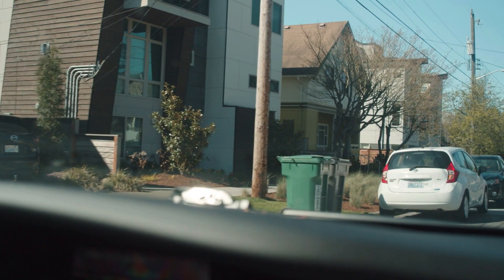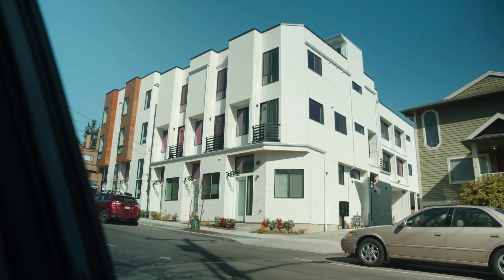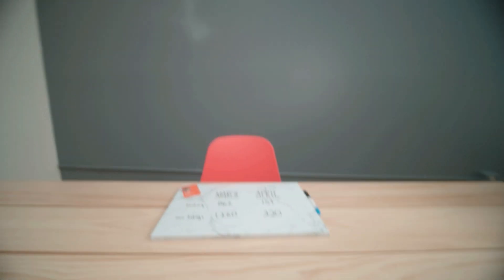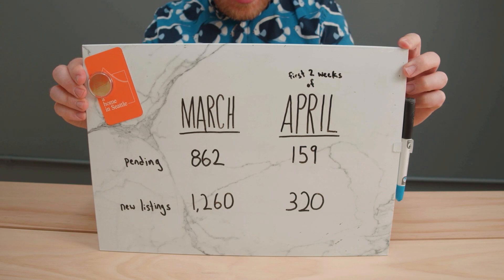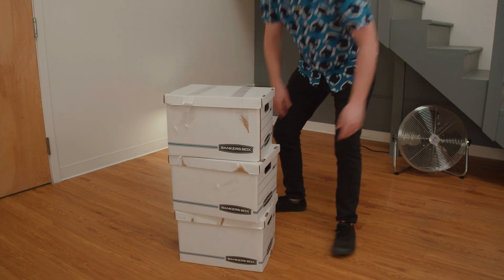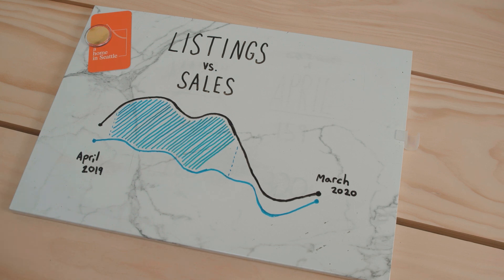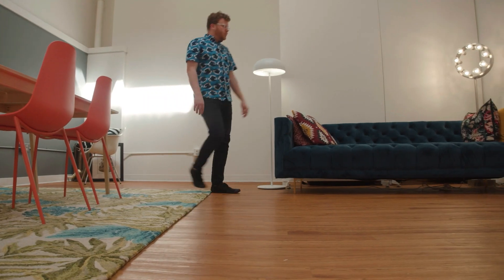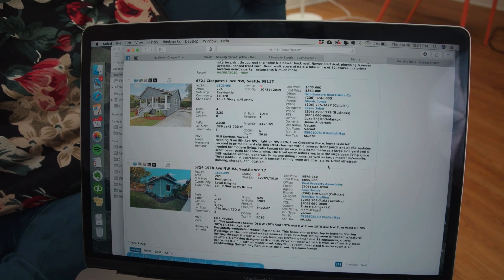Seattle Housing Market | Mid April 2020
There’s a lot of restrictions right now if you want to go out and look at a listing. Most listing agents are requesting that only properly vetted, pre-approved buyers go into a house, and the multiple listing service has outright banned open houses and started requiring appointments on all viewings. However, If you need to move right now, I’m offering virtual walkthroughs and and we can tour houses if we maintain the social distancing protocol.

But today, I’m out and about by myself, so I’m just going to stay in the car and show you houses from here!

Welcome to Seattle! Make yourself at home.